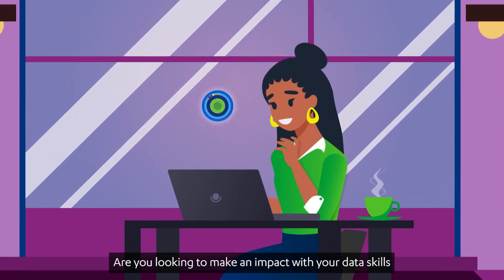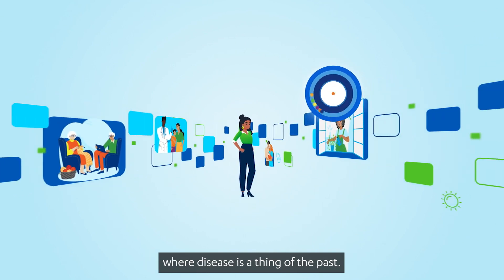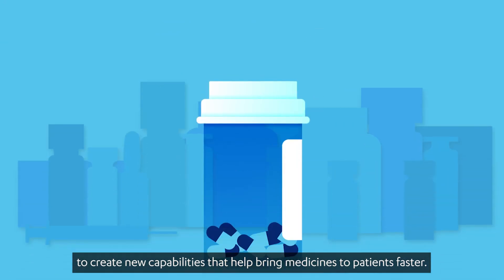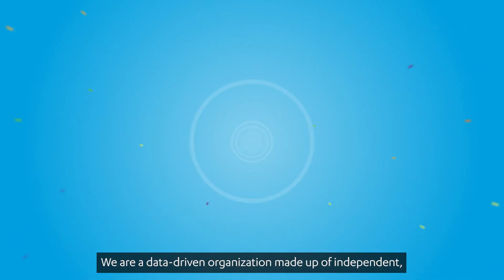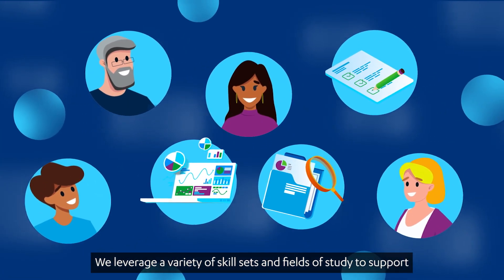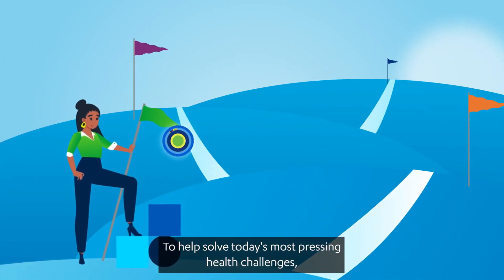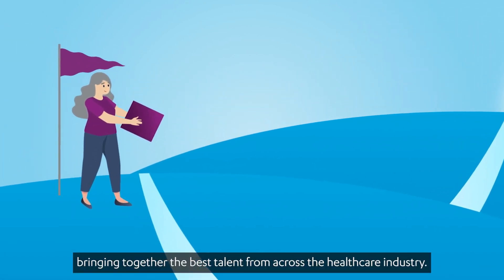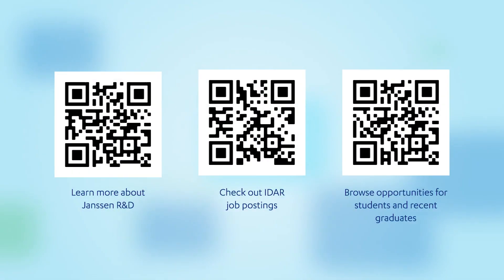Learn About Our Janssen Integrated Data Analytics & Reporting (IDAR) Team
Are you looking to make an impact with your data skills or collaborative partnership to help create a healthier future? Within the Janssen IDAR team, we use our data and reporting skills to create new capabilities that help bring medicines to patients faster. Watch this video to learn more!